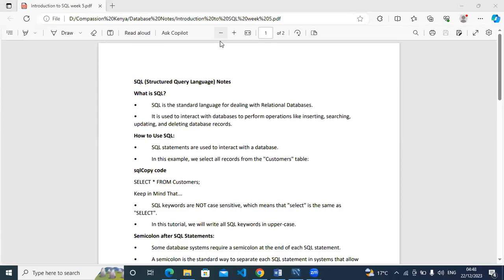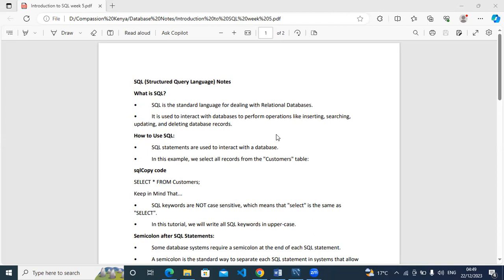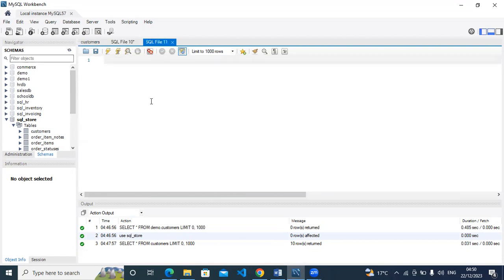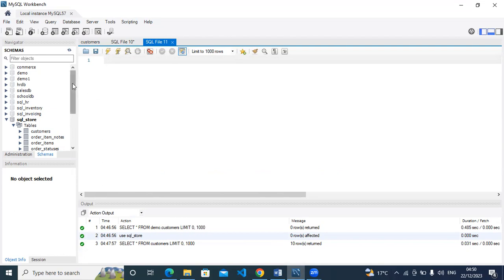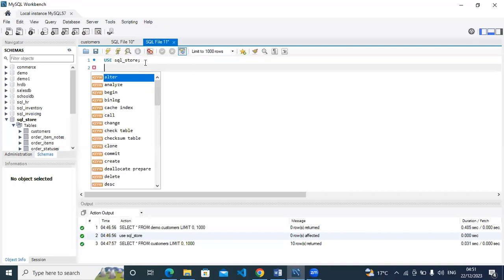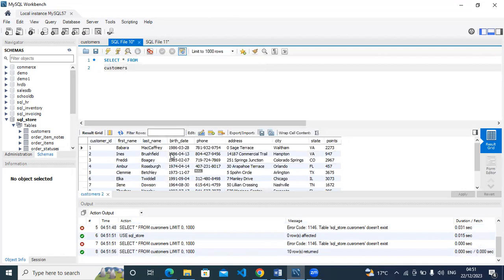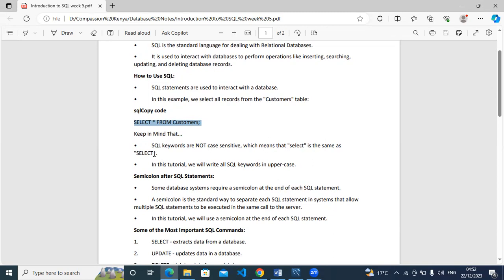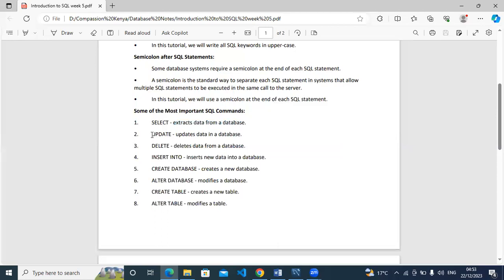Introduction to MySQL